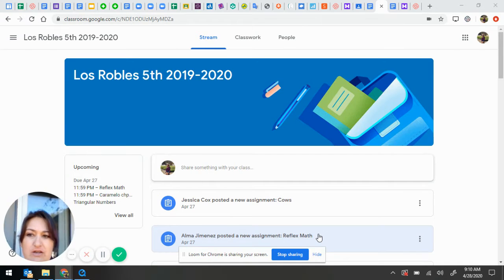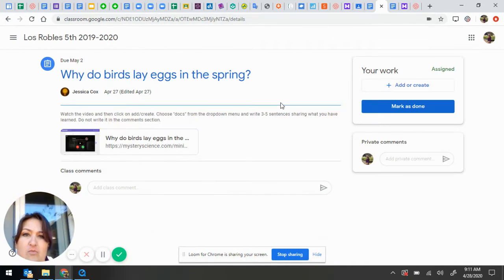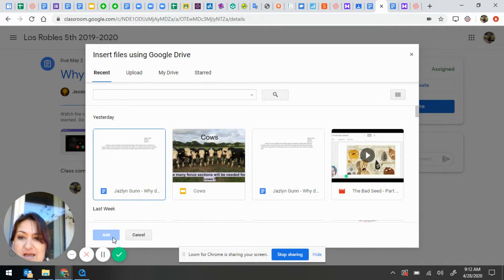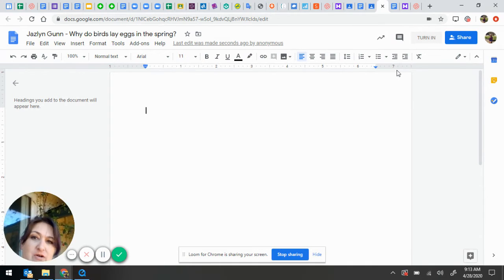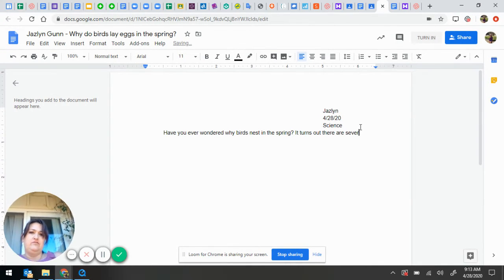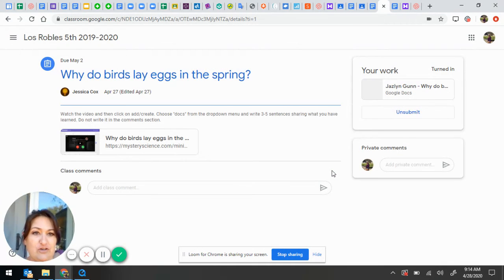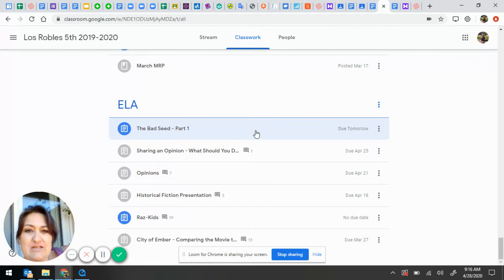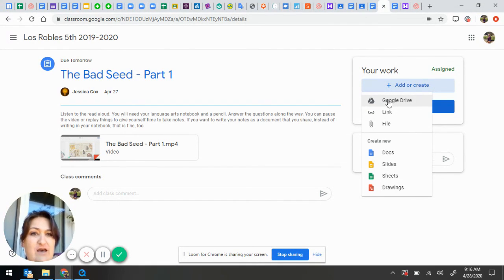How to turn in an assignment in Google Classroom